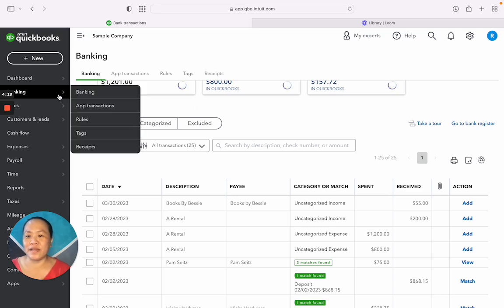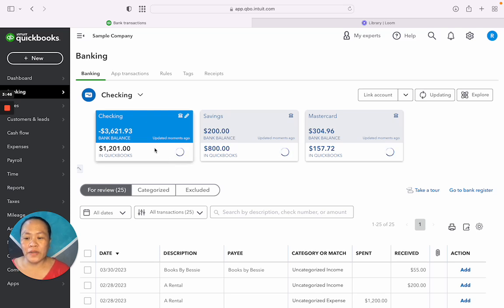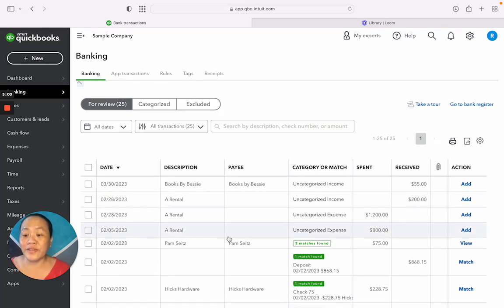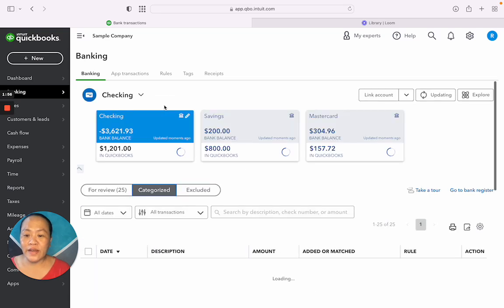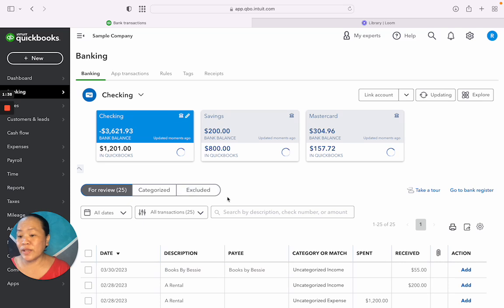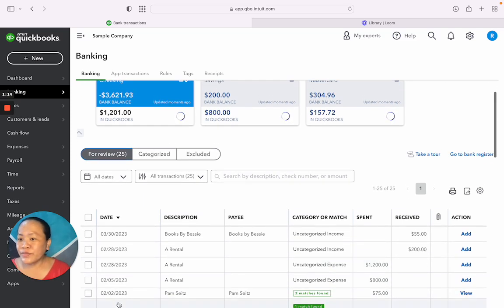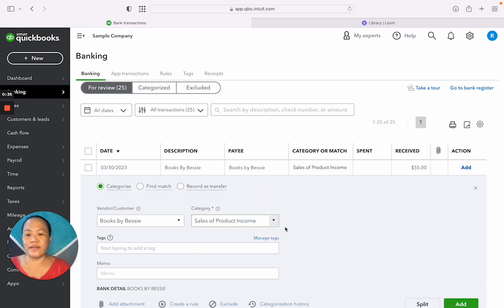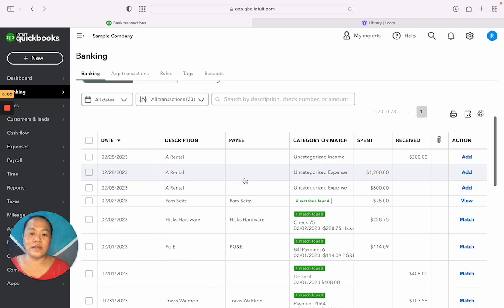Know and Learn Quickbooks Online using Quickbooks Test Drive --- Part 3 The Banking Tab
In the banking tab, this is where we record or categorize the bank transactions into their respective accounts.